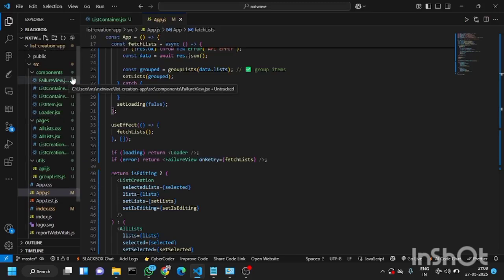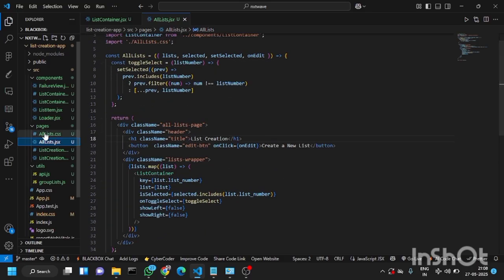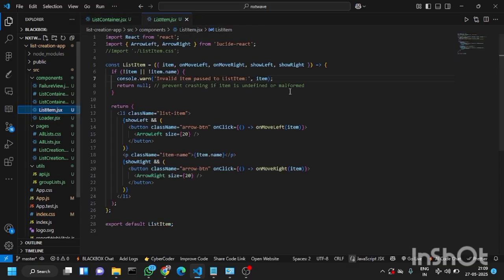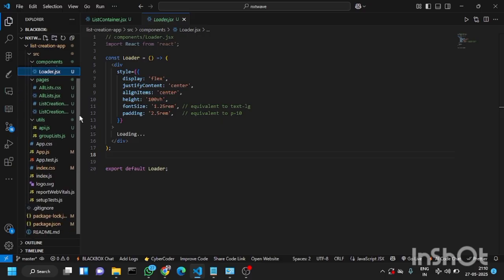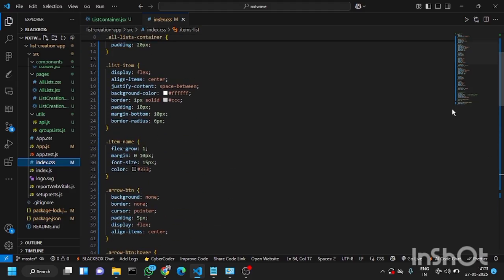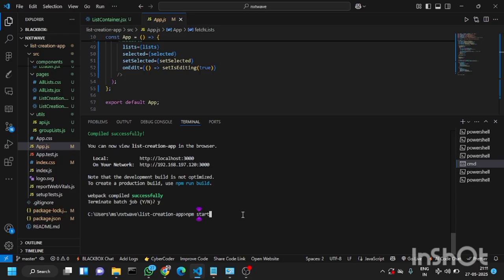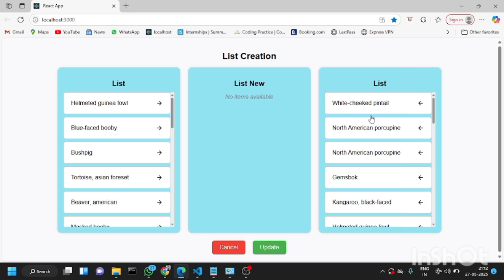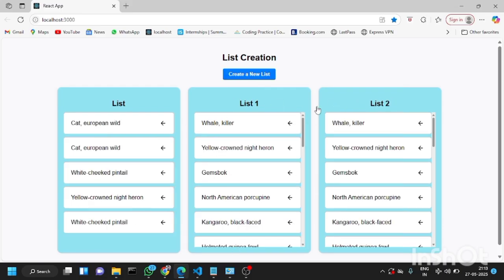ReactJS List Creation App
Deployed via GitHub & Hosted on Netlify
🔗 Live Demo:
This is a fully responsive React-based list creation app built as part of a frontend assignment. The app fetches data from an external API and allows users to interact with lists of items.
Features:
✅ View lists with loading and error (fallback) states
🔄 Select exactly two lists to move items between them
⬅️➡️ Move items using intuitive left/right arrows
🔁 Cancel or update changes during list editing
💻 Responsive UI built with Flexbox & media queries
🔗 Fully integrated with live API